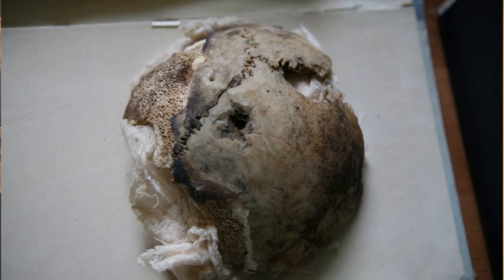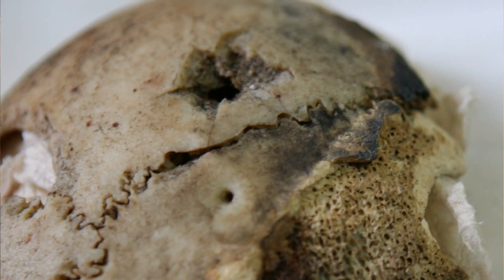The Hitler Project - Nick Bellantoni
On Wednesday, Sept. 16, a new program called "MysteryQuest" premiered on the History Channel, which advertises that show as dispatching "teams of experts throughout the world to try to solve some of mankind's strangest and most persistent mysteries."

The first episode called Hitlers Escape featured three UConn faculty members: Nicholas Bellantoni, Linda Strausbaugh and Dawn Pettinelli. Together they investigated what became of Adolf Hitlers remains in the days, months and years after the end of the Second World War. Click on the video above to hear them tell the story.

Bellantoni is an anthropology professor at UConn as well as the state archaeologist at the Connecticut State Museum of Natural History; Strausbaugh is the director of the Center for Applied Genetics and Technology in the Department of Molecular and Cell Biology; and Dawn Pettinelli is the manager of the Home and Garden Education Center and Soil Nutrient Analysis Laboratory.